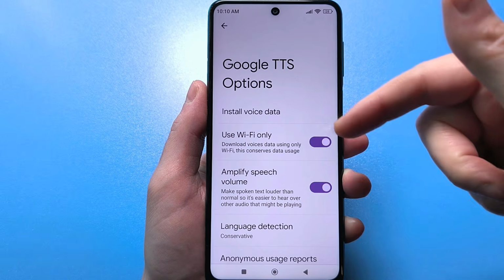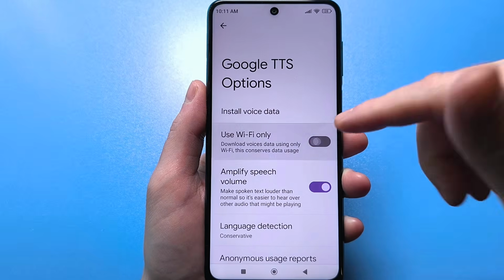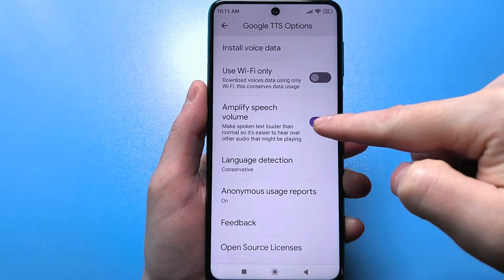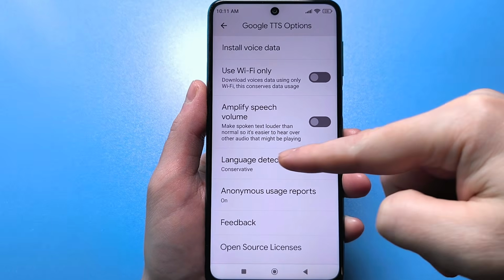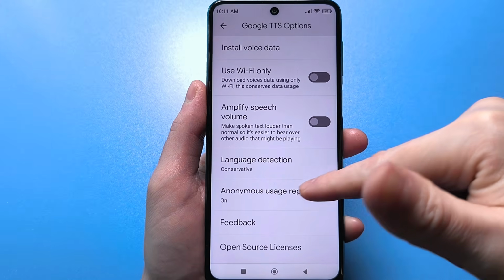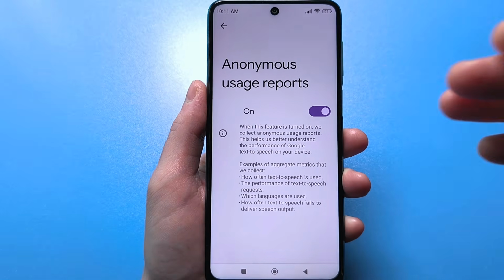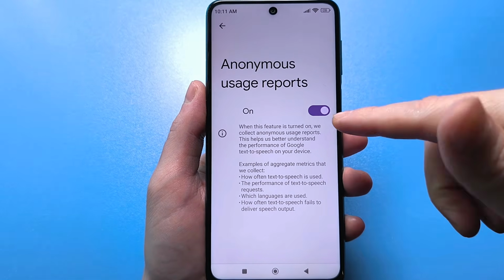EVERY Android Has This Setting. Disable It BEFORE It's Too Late! (Microphone Access)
EVERY Android phone, regardless of model, has a potentially harmful setting enabled by default that can access your microphone. We show you exactly how to find it, what it really does, and how to disable it permanently BEFORE it's too late.

Is your Android phone collecting background audio or data without your knowledge? In this video, we reveal a secret setting linked to "Google Speech Services" and "Text-to-Speech" (TTS) that may be interacting with your microphone even when your phone is lying on the table, not in use. Discover how to navigate to Settings, Language, and Speech Synthesis to find the default speech synthesizer configuration. Many users are unaware that this feature is enabled by default and might cleverly re-enable itself after a system update, making double-checking essential. We guide you through the hidden menus to disable "Anonymous speech synthesis reports," stop language recognition, and manage other related sub-settings to enhance your mobile privacy. Protecting your personal information is important. Stop Google from collecting your data. Turn off this hidden microphone setting today!

TIMESTAMPS:

0:00 - The Dangerous Default Setting

0:45 - Why You Must Double Check After Updates

1:15 - Step-by-Step Guide: Finding the Menu

2:10 - The Critical Part: What to Disable